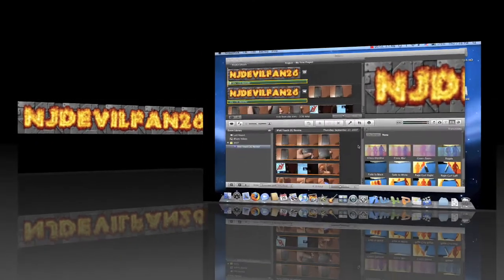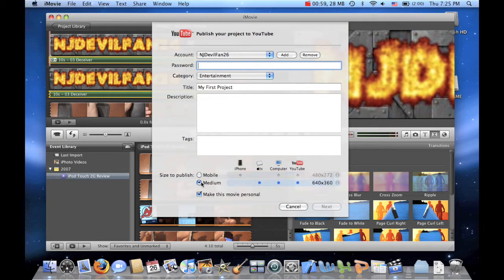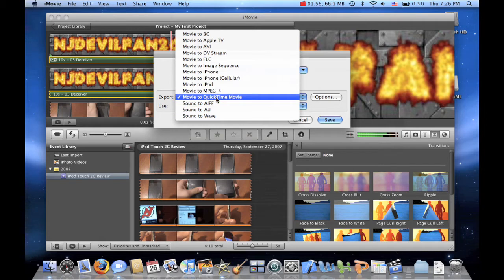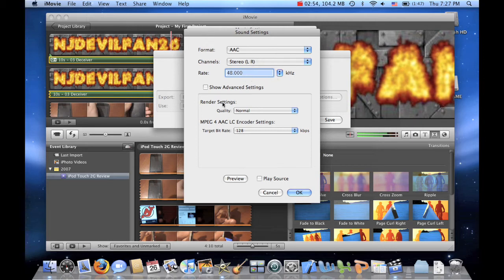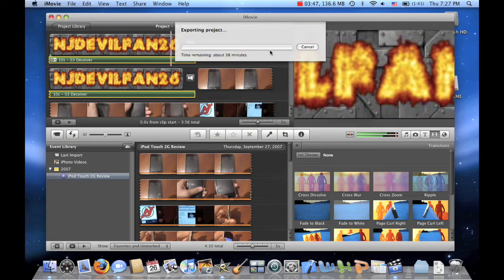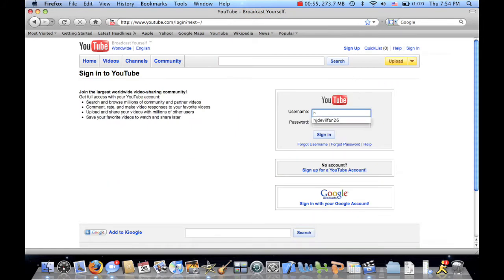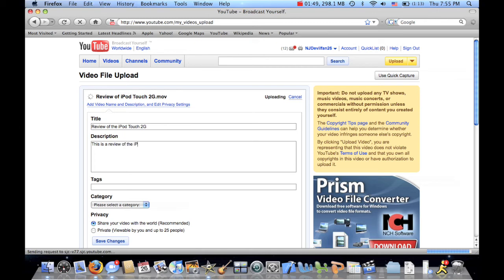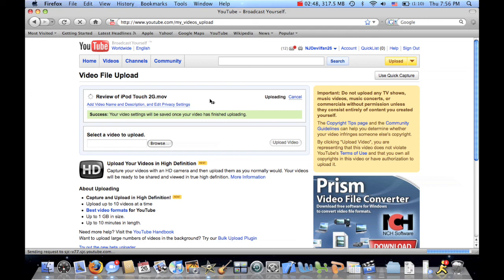How to upload a video to YouTube in HD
This is a video tutorial on how to upload a video to YouTube in HD with iMovie 09 (also works with iMovie 08)